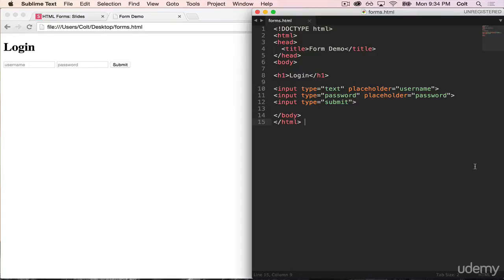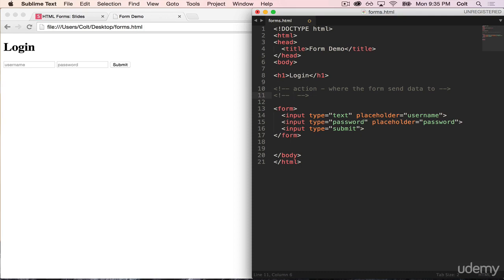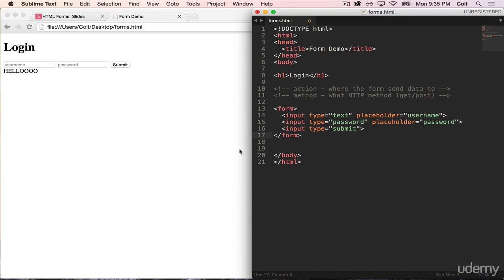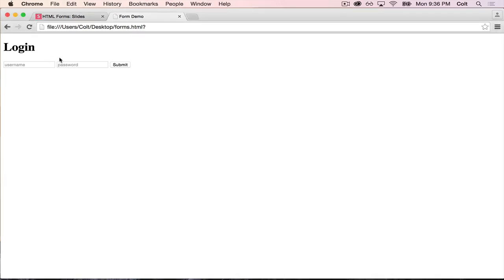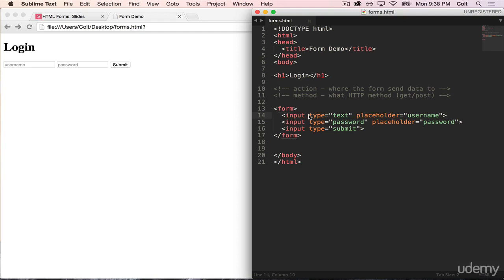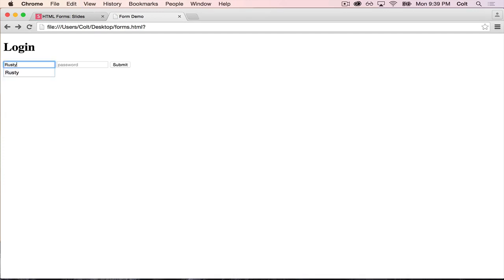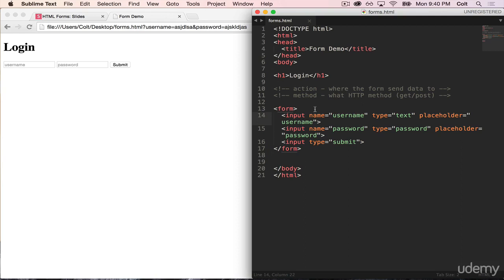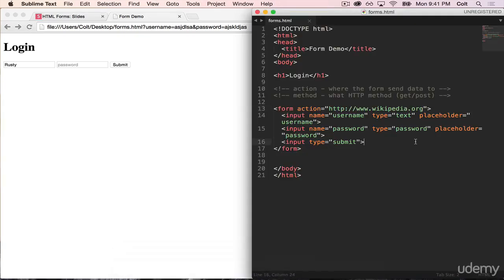026 The Form Tag